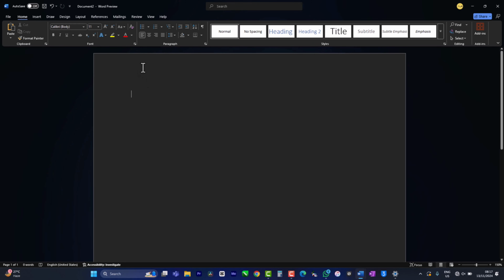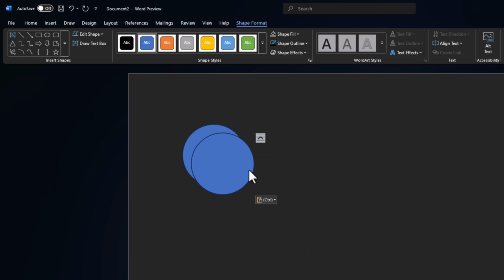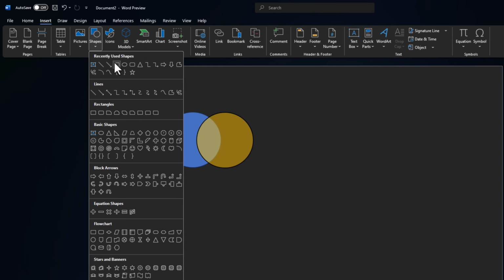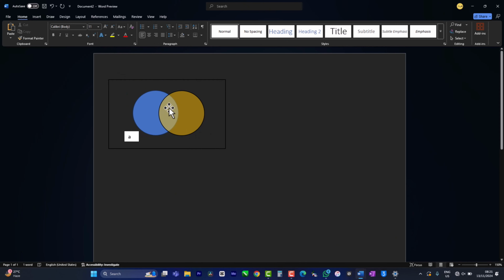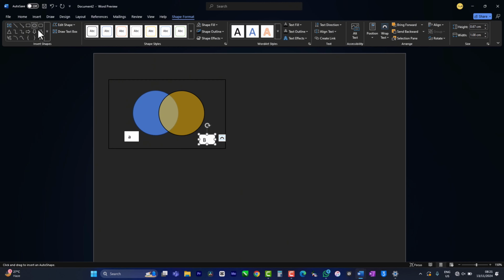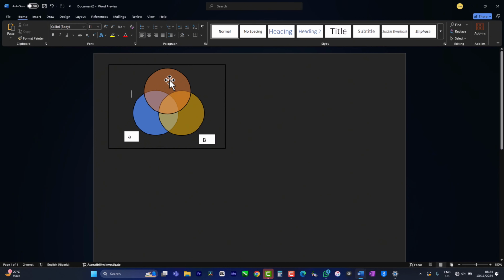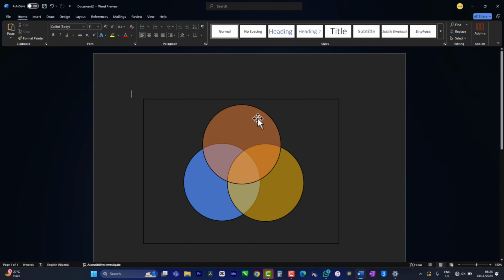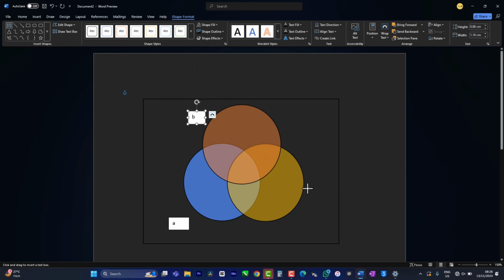How to draw Venn Diagram using MS Word